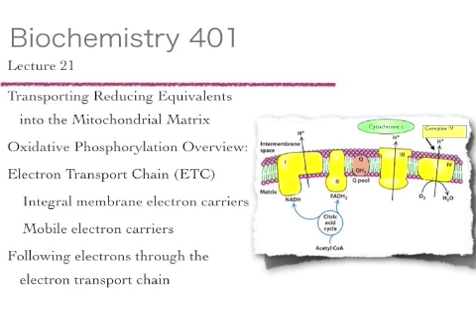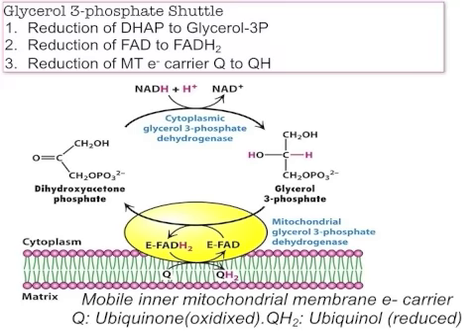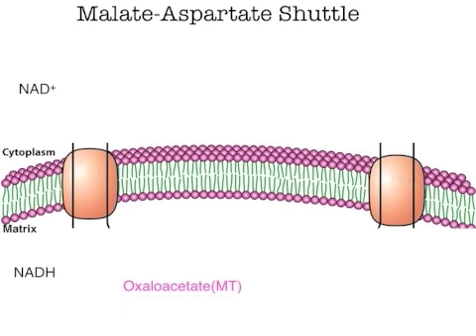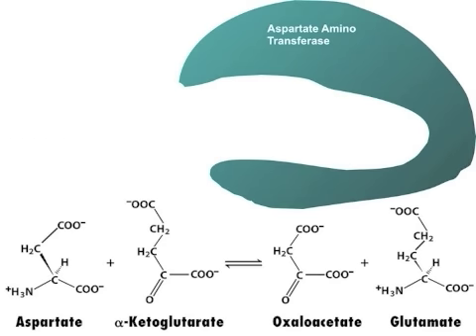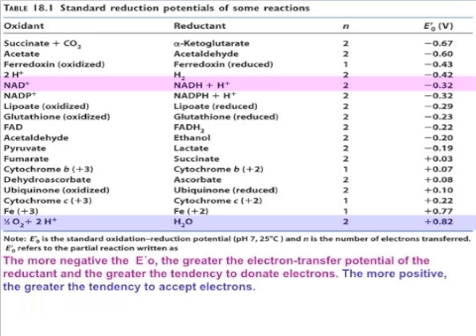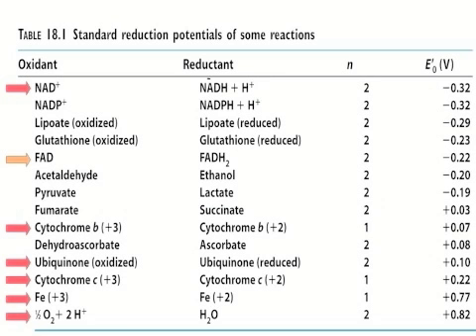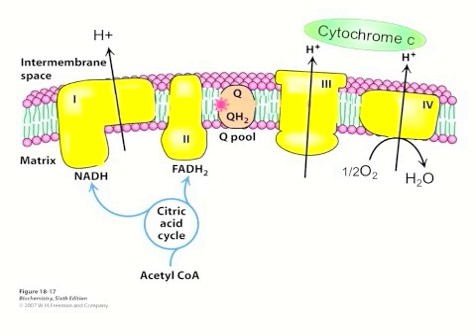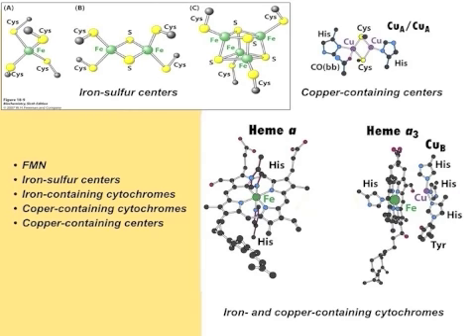BMB401 Lecture 21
This is the new Lecture 21 movie.